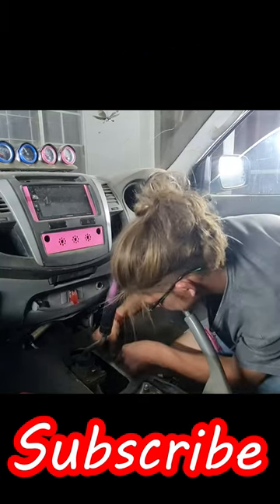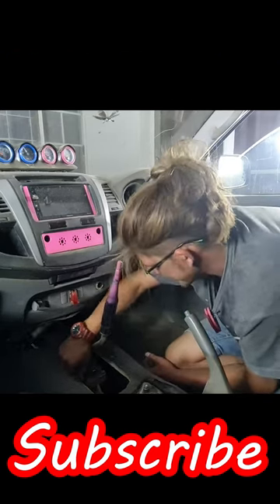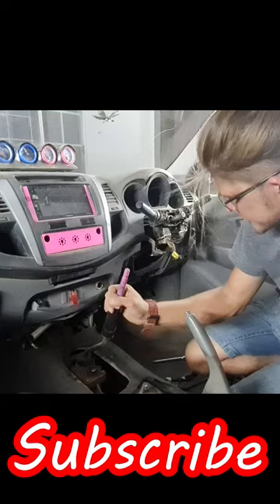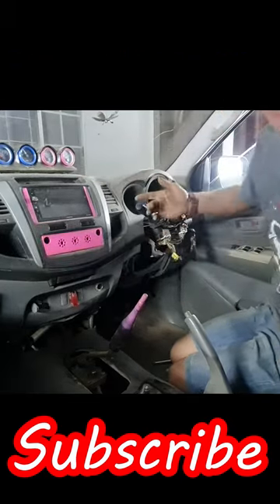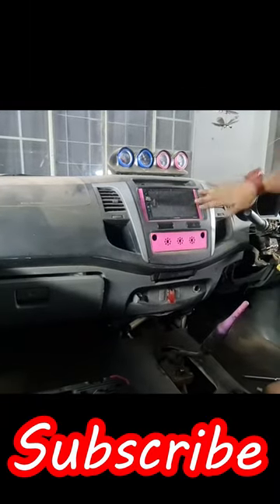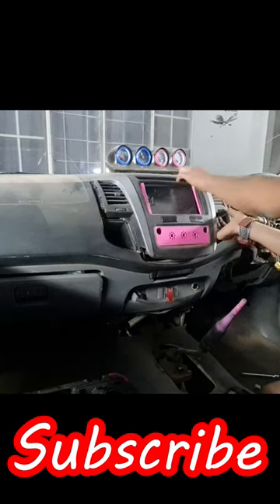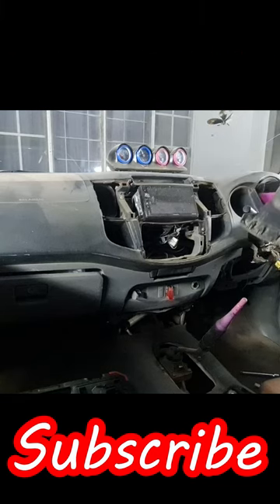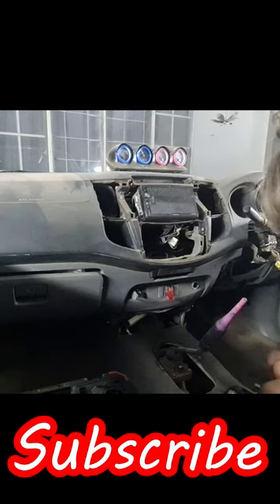How To Take Old To Gold Part 16